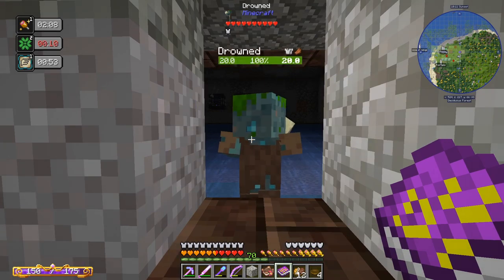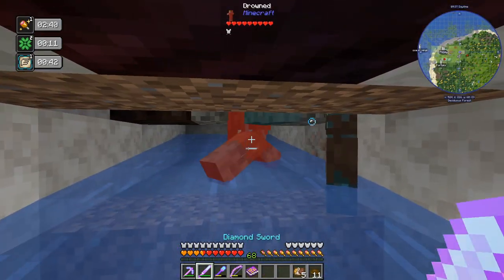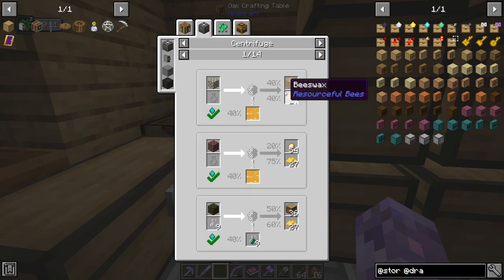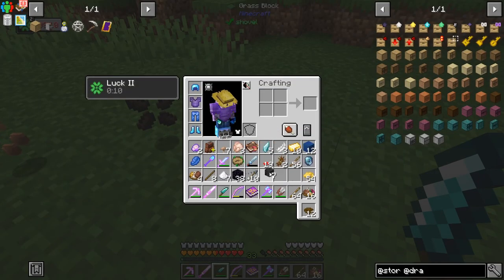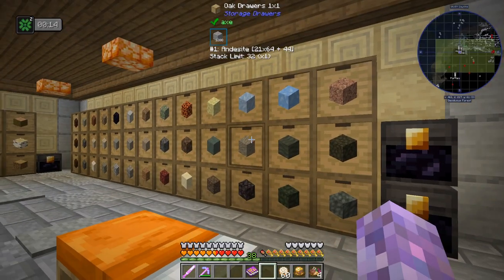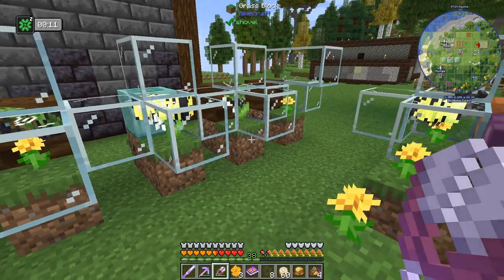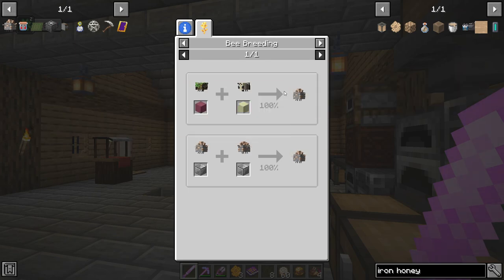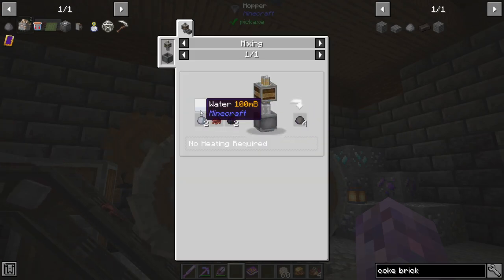Enigmatica 6 Expert | Coal Coke & Storage Drawers | Ep 11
My first time using Create's Sequenced Assembly process to create some Coke Bricks for the Coke Oven! And the absolute shambles that was my pile of chests finally gets sorted! Getting into some storage drawers to help keep things semi-organized while we're still a long way off being able to get into Refined Storage.

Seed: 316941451